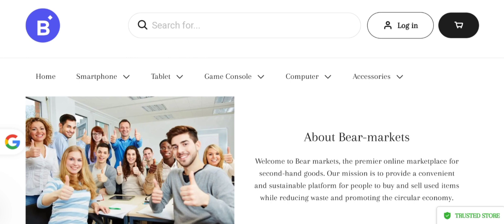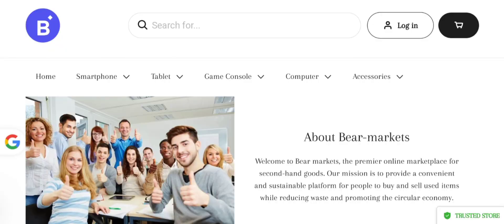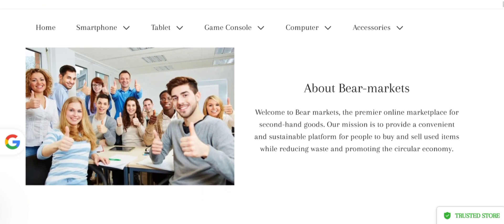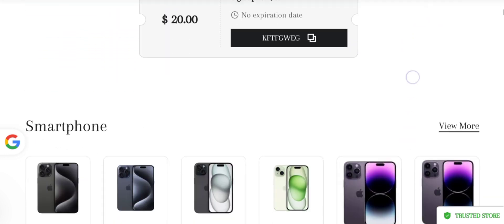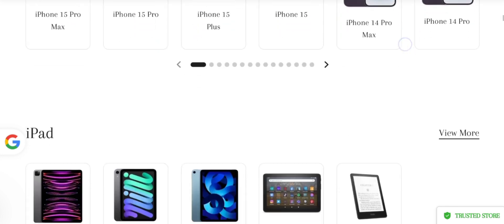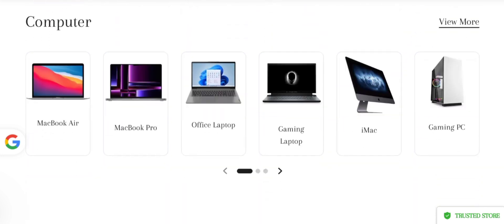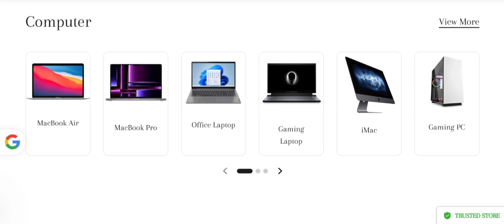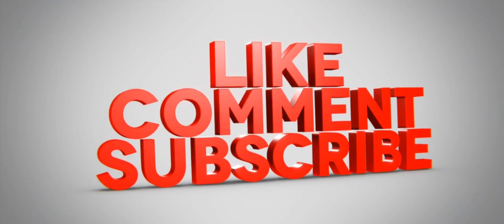Moullshop Reviews (Nov 2023) Is Moullshop.com Scam Or Legit | Watch Now | Scam Advisor Report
Moullshop Reviews(Nov 2023) Watch Unbiased Review Now! | Scam Advisor Report

Do you want to know about Moullshop Reviews? Watch this video till end because in this video you will get to know about the legitimacy of the site.

1. How to Refund on PayPal? Step-By-Step Guide on the Refund Policy

2. How to get a refund for a fraudulent credit card transaction

3. How to check whether a product is genuine or not?

Scam Advisor Report